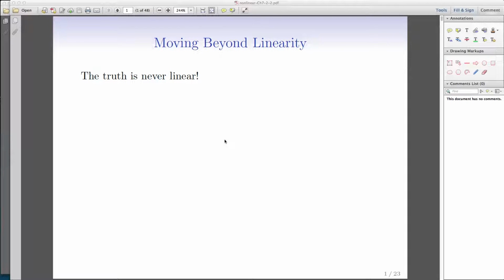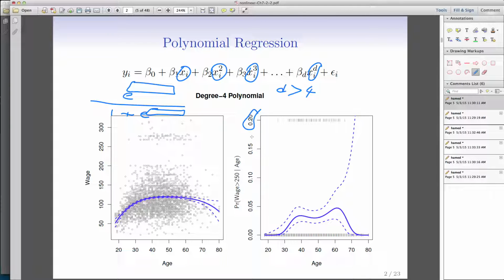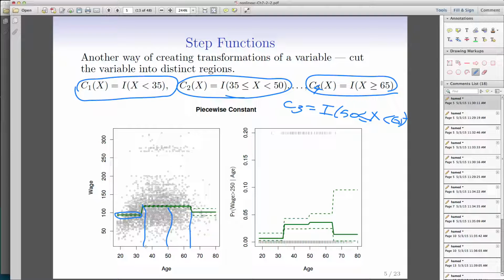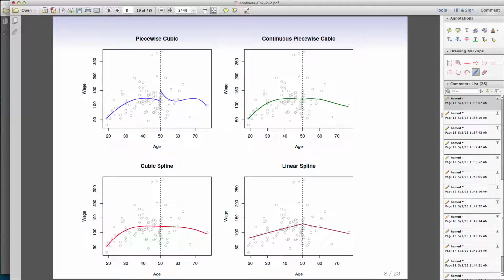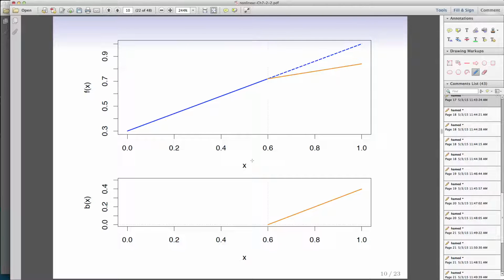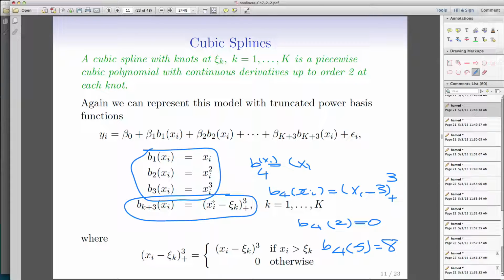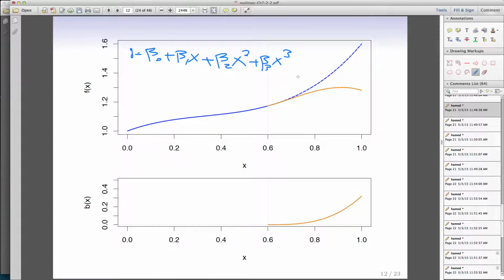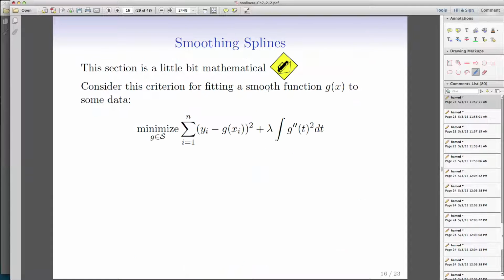Lecture 6 - Part a - Statistical Learning with Applications in R - Moving Beyond Linearity